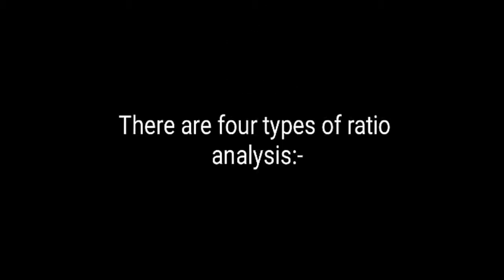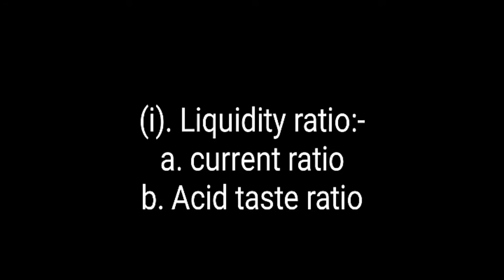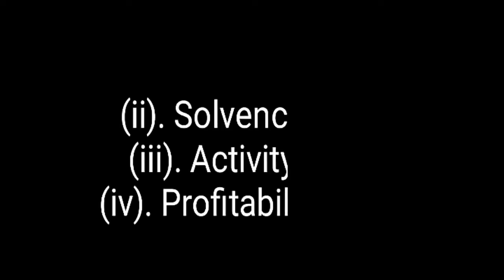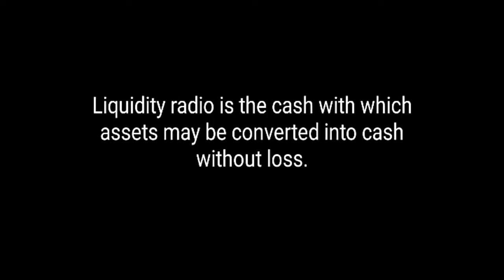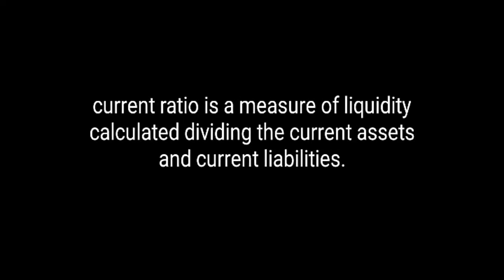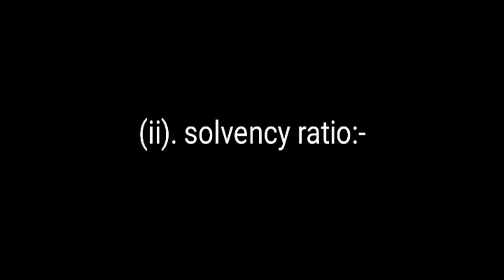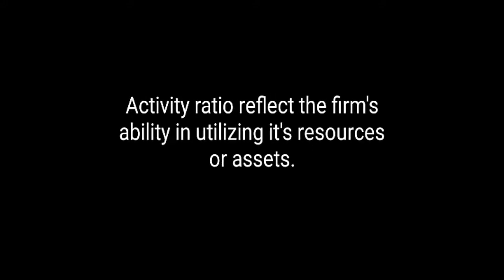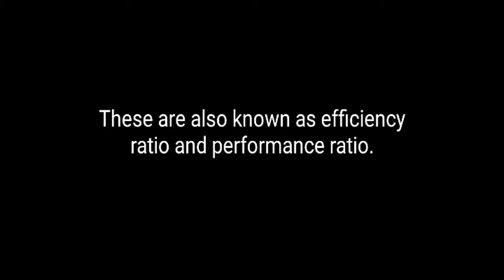Ratio Analysis || Types of ratio analysis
In this video section we will discuss about:-
ratio analysis class 12, definition,types